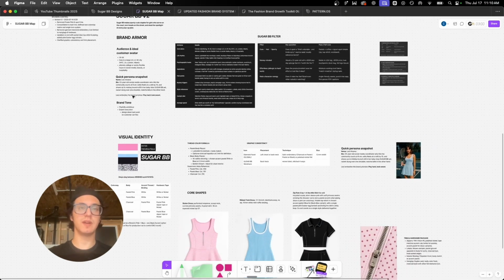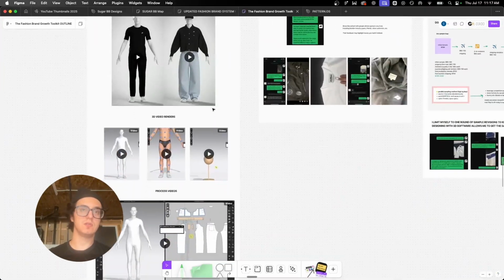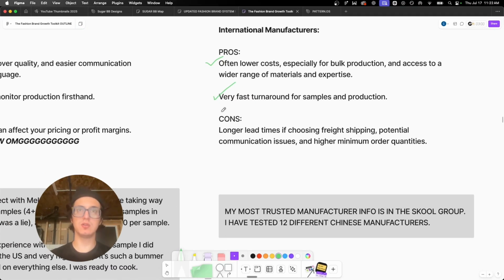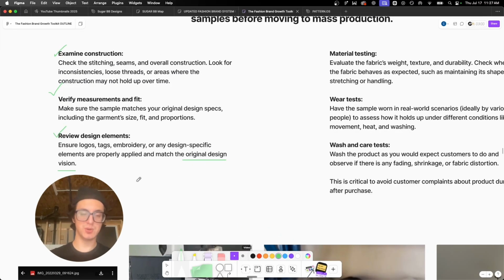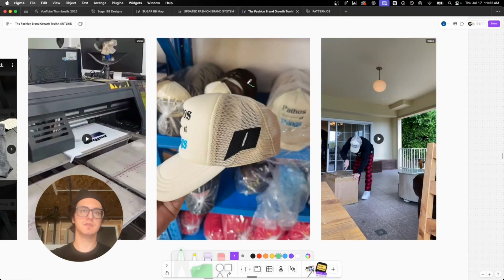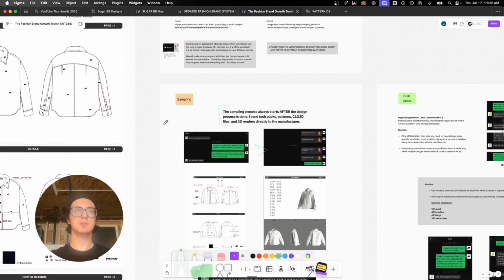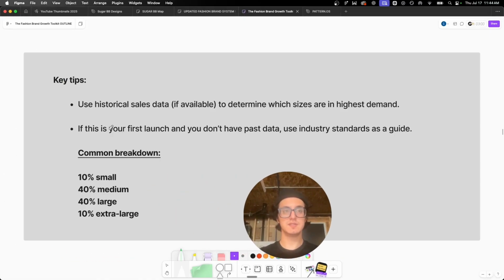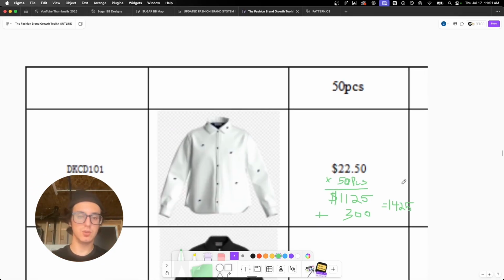I Just Placed a 500 Unit Bulk Order - Here's My Exact Sample-to-Production System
Launch a real fashion brand in 3-months. Skip the $30k mistakes.